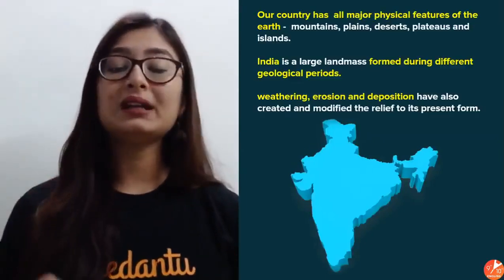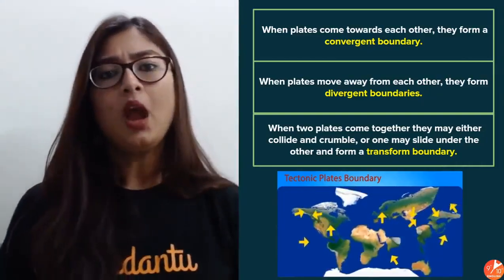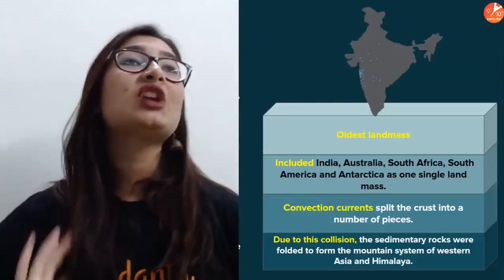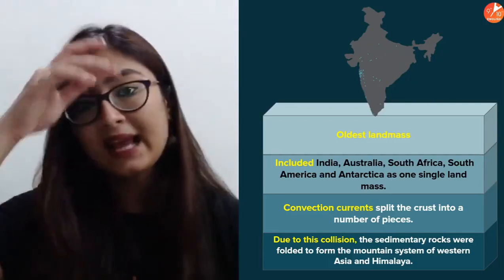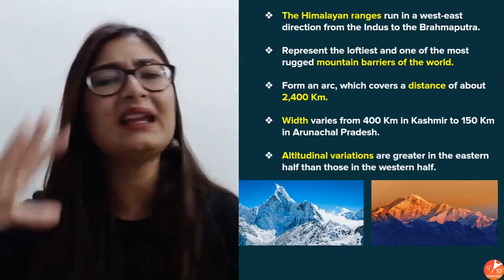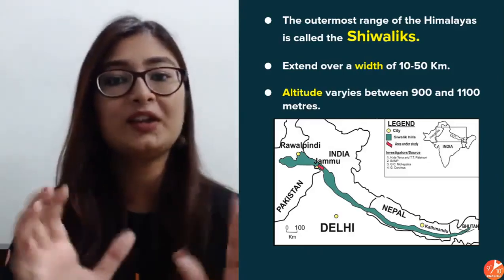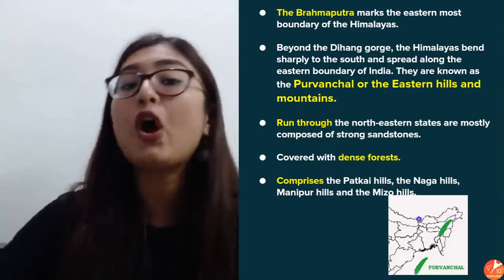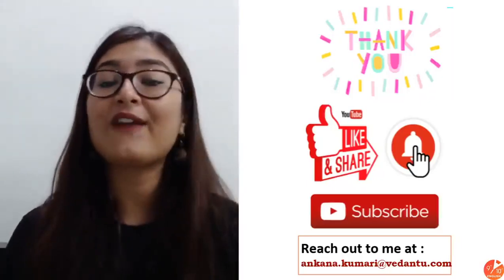Physical Features of India L-1 | CBSE Class 9 Geography Chapter 2 | Class 10 SST | NCERT | Vedantu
Physical Features of India | CBSE Class 9 Geography Chapter 2 | NCERT Solution | Umang Series | Vedantu 9th & 10th English with your favorite Ankana Ma’am. Physical Features of India Class 9 CBSE is one of the very interesting sessions and it helps to get 100 marks in CBSE Class 9 Geography. In Vedantu, You can now watch today's session of Physical Features of India Class 9 CBSE | Physical Features of India Class 9th CBSE | Physical Features of India | CBSE Class 9 Geography Physical Features of India | CBSE Class 9 Geography Chapter Physical Features of India.

👉 Get ready to see the Incredible Experience in Physical Features of India Class 9 CBSE with your Favorite Master Teacher!!!

Topics Covered in this Session:
♦ Physical Features of India Class 9 NCERT
♦ Physical Features of India Summary Class 9
♦ CBSE Class 9 Social Studies Chapter 2
♦ Class 9 Geography Chapter 2
♦ Physical Features of India Class 9 Vedantu
♦ NCERT Solution for Class 9 SST Chapter 2

We hope your visit to Vedantu 9th & 10th English “Physical Features of India | CBSE Class 9 Geography Chapter 2” brings you a greater love ❤️ of CBSE Class 9, both for its excellence and its power to help solve CBSE Class 10 SST Subject problems.

⭐Enjoy the Class 9 & 10 with the lots of Fun, Interesting, and surprise sessions in Vedantu 9th & 10th English!

Let us know your doubts and what you think 🤔 about today’s topic “Physical Features of India”, please comment in the below 👇 section, we will respond and solve your doubt ASAP.

Thanks for your support in the “Physical Features of India CBSE Class 9" session Vedans!! See you in the next surprising session.